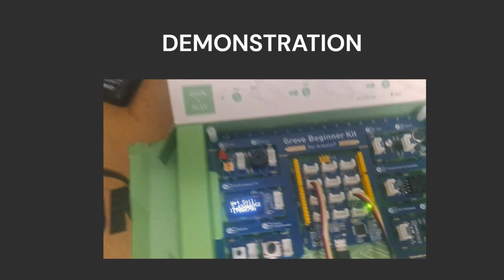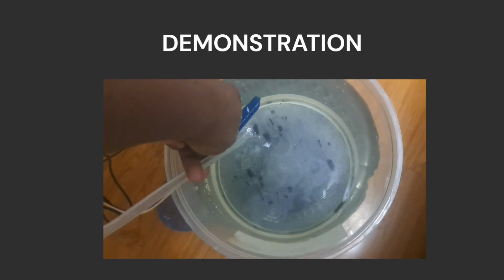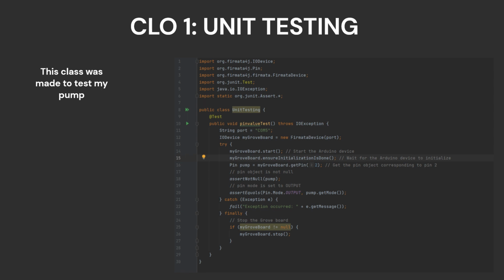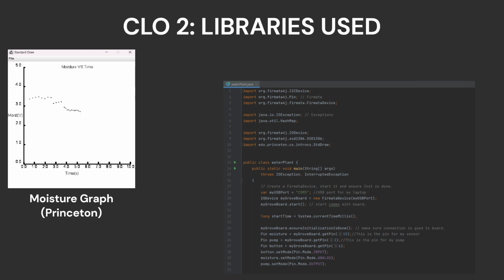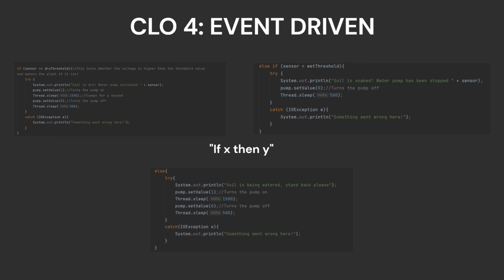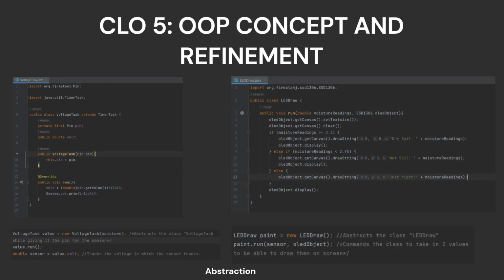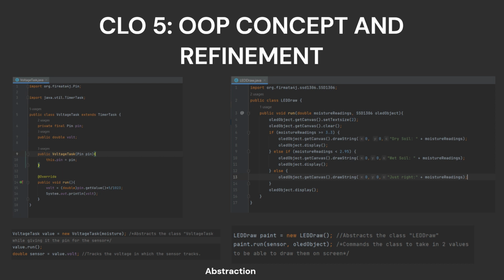Otokpa Attah Main Project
This is a video made for my EECS 1021 project.